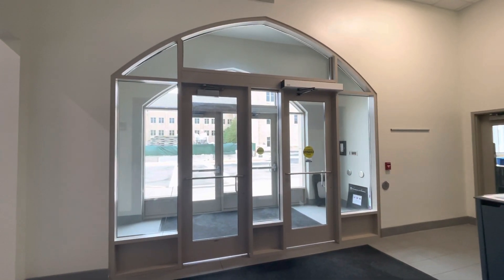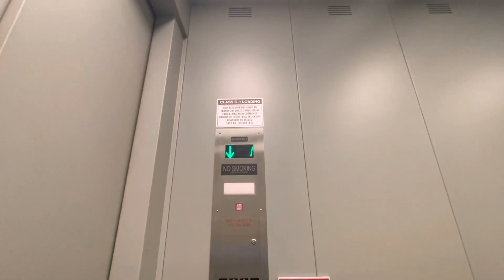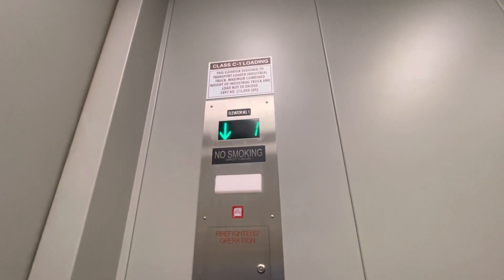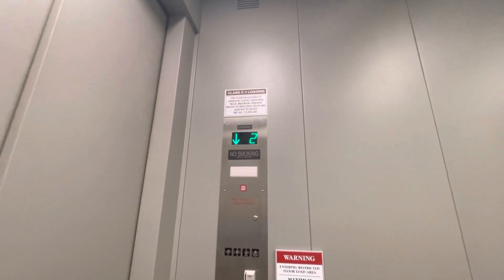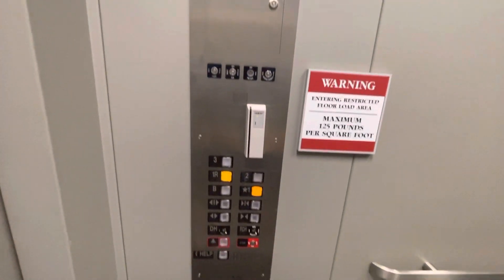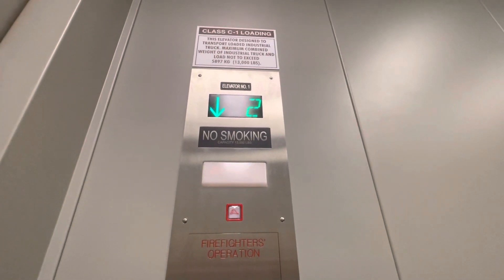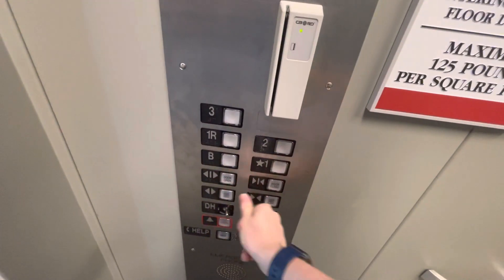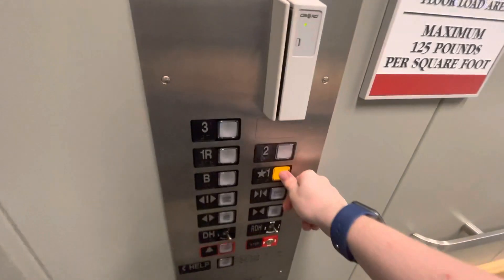HUGE MEI? TKE? Hydraulic Elevator @ Facilities/Design Center @ UOST in St. Paul, MN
(8/25/2022) UOST = University of St. Thomas

Let's get the St. Thomas uploads going! I spent this day exploring the elevators at the St. Thomas university campus in St. Paul, and I found some cool elevators!

Starting off, we have the Facilities and Design Center, which was actually the first elevator I checked out on this filming trip. I wasn't expecting something as cool as this! St. Thomas installed a HUGE elevator that is basically a freight elevator but with regular elevator doors. This thing runs well, has a good motor, and is in very nice shape! I also find it interesting that the installer used blank Innovation Decorator on the COP, since you don't see that everyday. I believe this is an MEI, but it could also be a ThyssenKrupp since they installed a lot of the elevators on this campus in recent years. I would look on the records, but it's St. Paul and I don't have access to their records lol.

I find it interesting how the controller only lets one door open at a time on the first floor. I've only seen that one other time on a Fujitec elevator, but trust me, this ain't a Fujitec. Definitely a cool discovery for me this year!

More elevators from this filming trip will come soon!

Brand: Minnesota Elevator Inc? ThyssenKrupp?
Type: Hydraulic
Capacity: 13,000 LBS
Floors Served: 4 (B,1,2,3)
Landings Served: 5 (B,1,1R,2,3)
Door Type: Two-Speed Center Opening
Sets Of Doors: 2
Indicator: Segmented
Number Of Cars In Bank: 1
Fixture Type: Innovation Decorator and Innovation Square Universal
Phone: Pushbutton (Square Innovation Universal)
Camera Used: iPhone 12 Pro